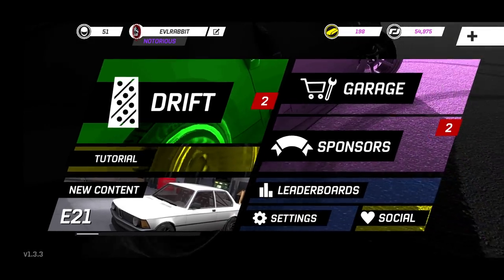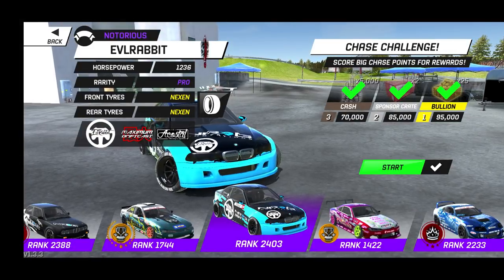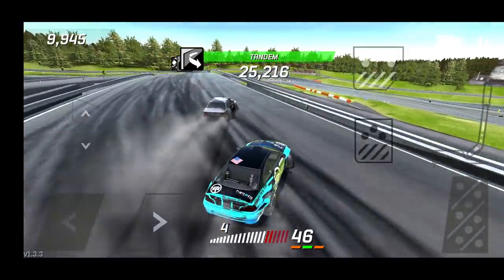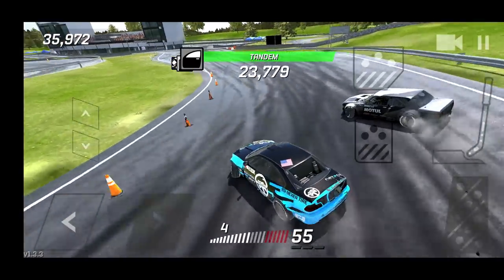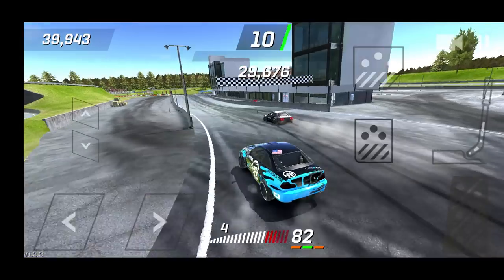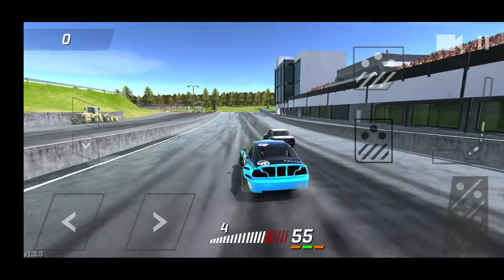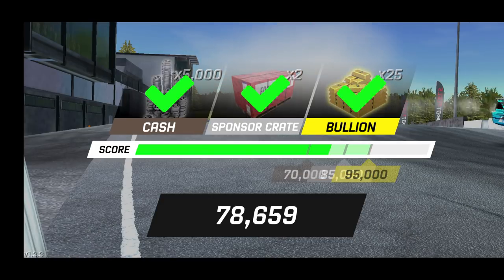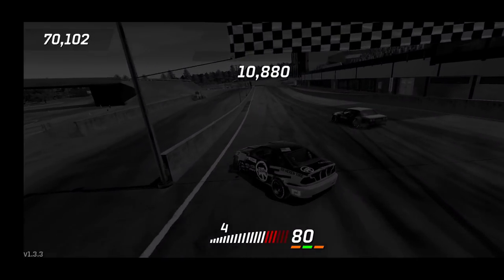Torque Drift Chase Challenge is so much fun and hard at the same time!